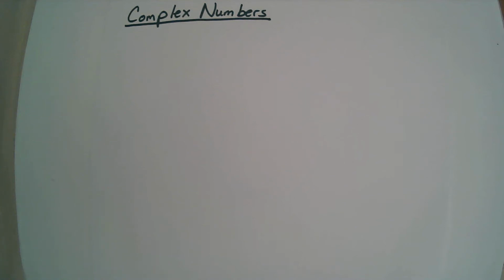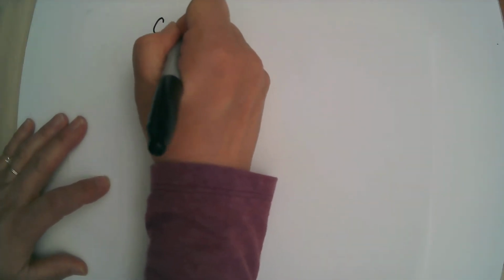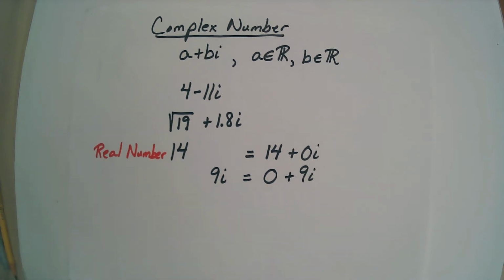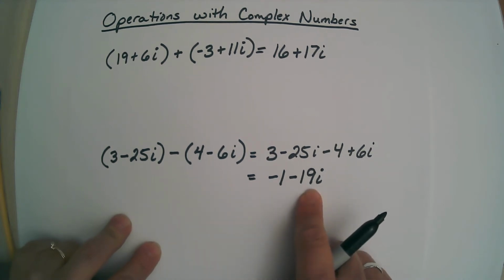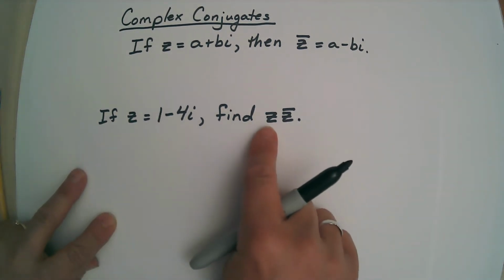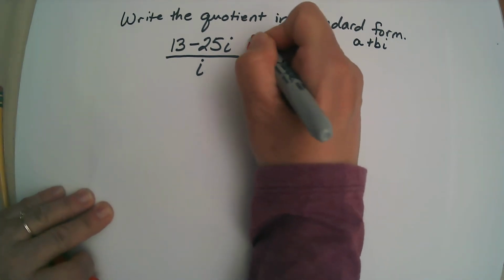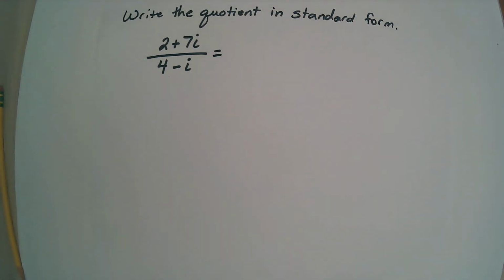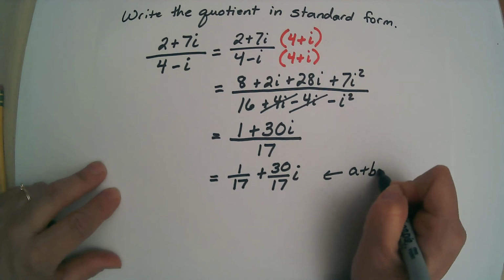Review of Complex Numbers